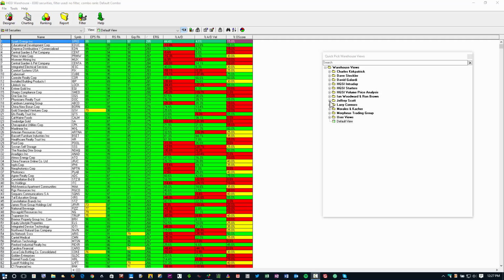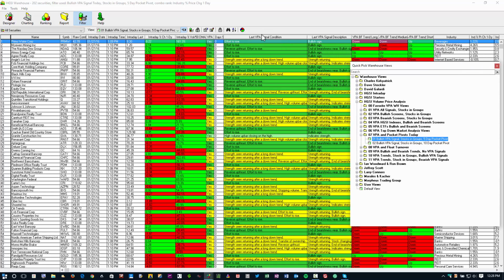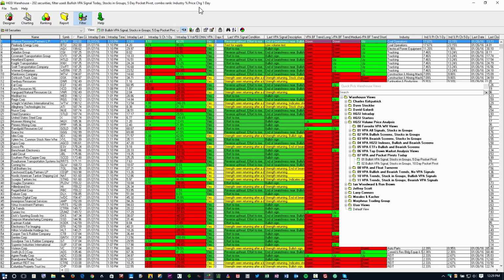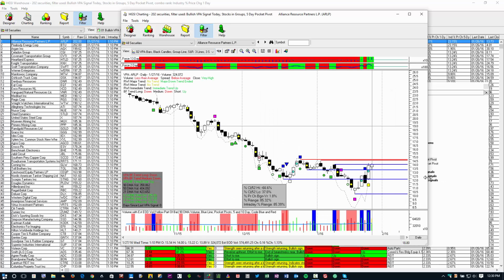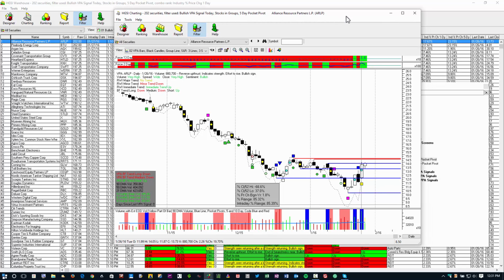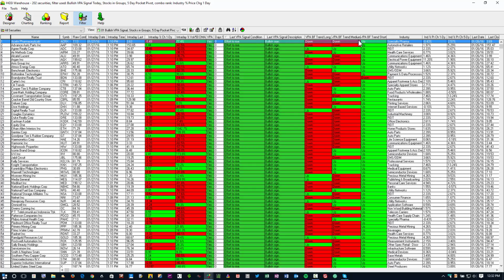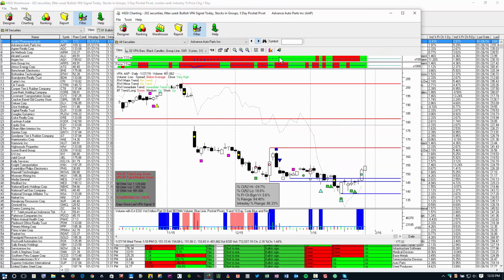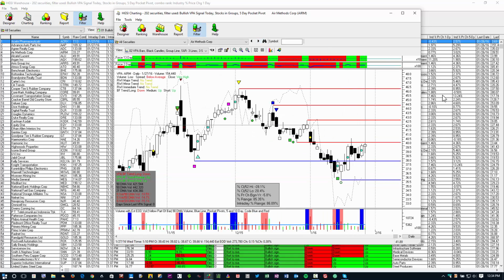VPA and Pocket Pivot Signals - January 27th, 2016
- Two new Warehouse views feature a Pocket Pivot 5 or 10 Day firing along with a VPA signal.